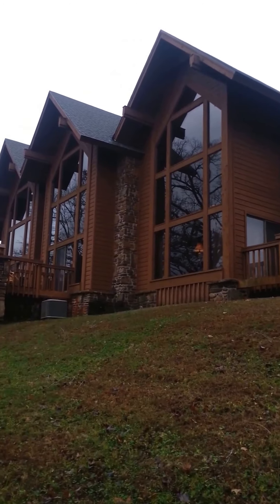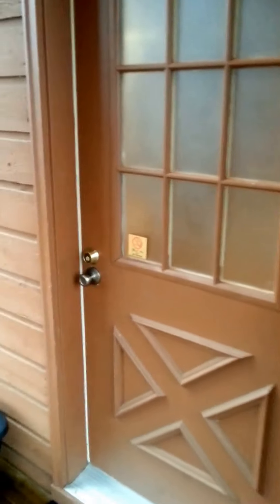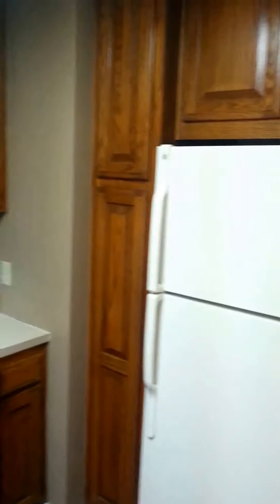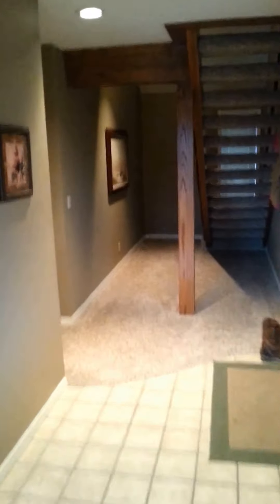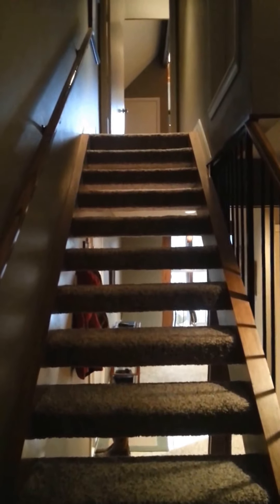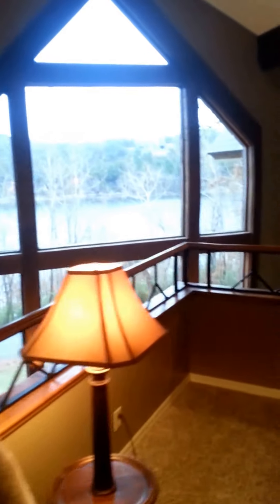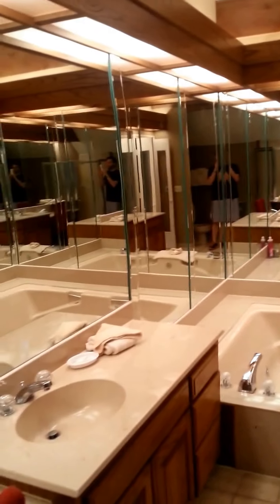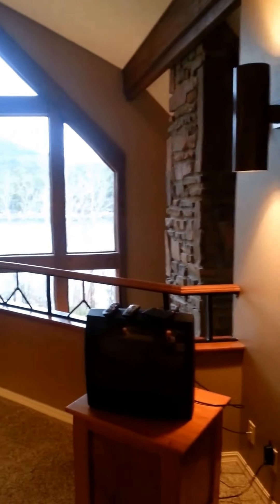Table Rock Landing / Holiday Island Review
Starting off!! Im very Sorry about the wind noise! It only lasts about a minute..I didnt realize the wind issue until I watched it back. We stayed at Table Rock Landing on Holiday Island in Arkansas on the beautiful Table Rock Lake. We stayed here for 7 nights for only $300 because of our Vacation membership .. NOT A TIMESHARE , NO YEARLY MAINTENANCE FEES! Our Vacation membership allows our family access to thousands of resorts all over the world for under $300 for an entire week!! I have more videos to other resorts we have been to.